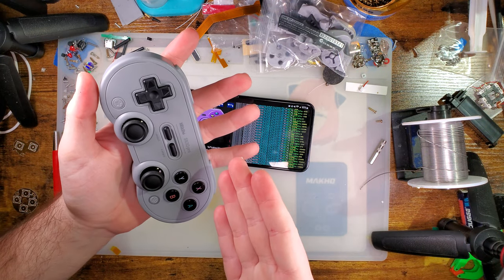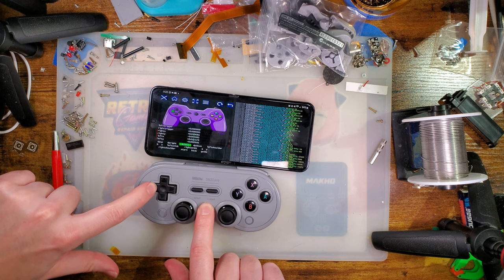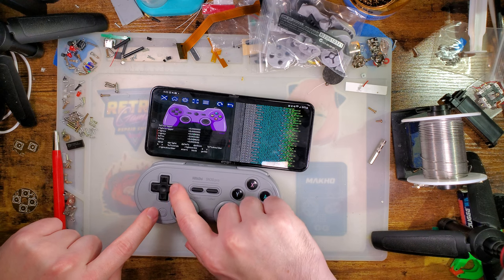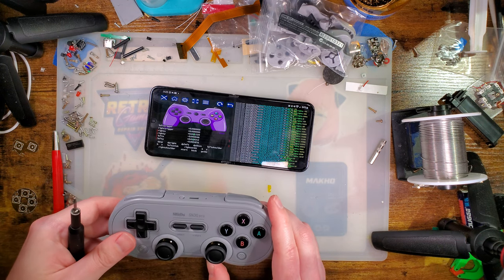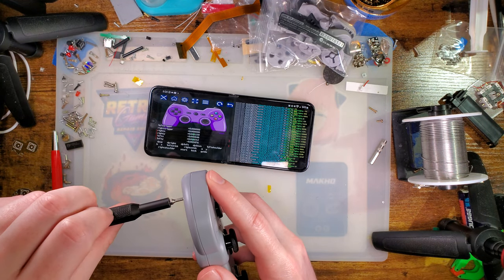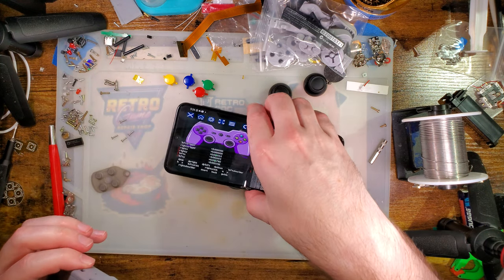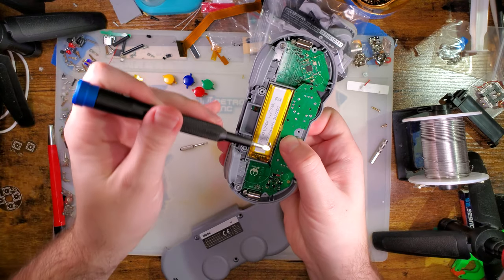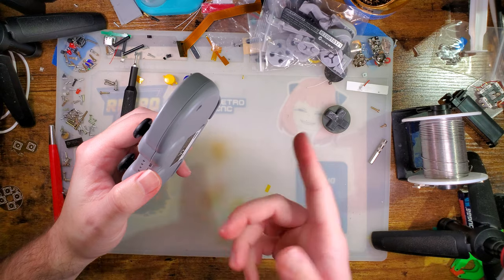8BITDO SN30 Pro D-Pad Improvement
Such a little part makes such a shockingly big difference.